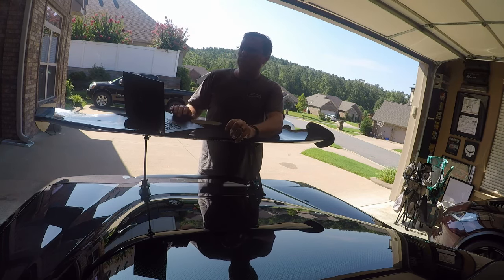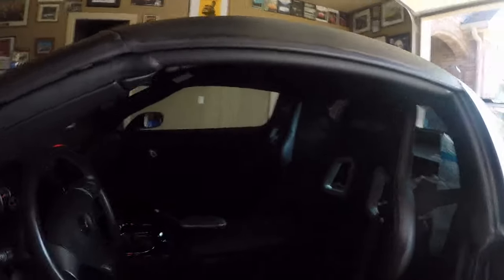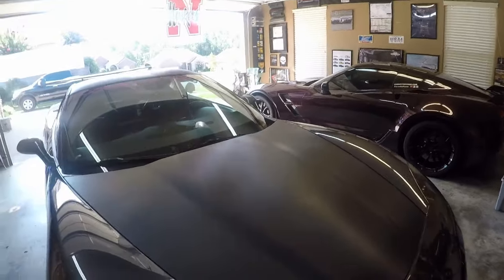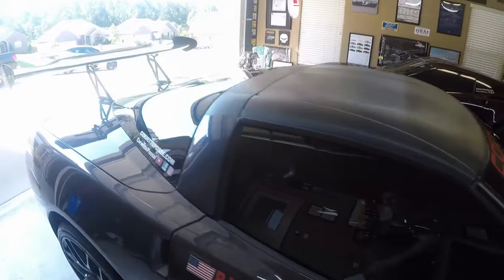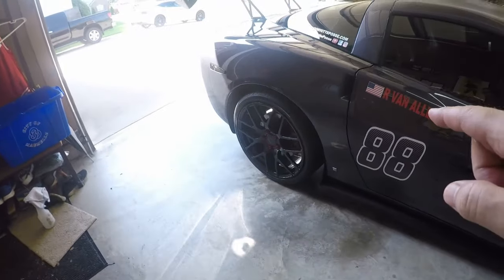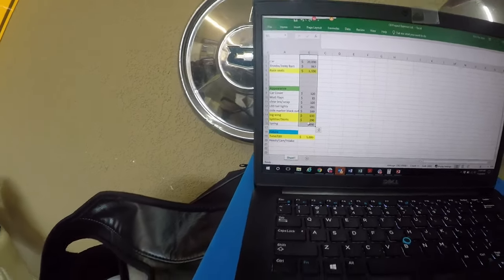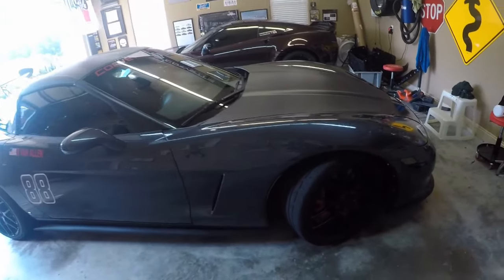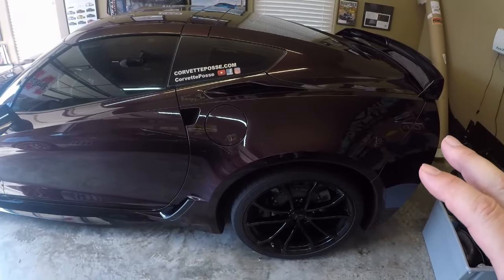C6 Corvette Project Recap....And A C8 Corvette Coming to the Channel?!?!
Big News, we have a C8 coming to the channel and a recap of the C6 Corvette
Project Phase 1.